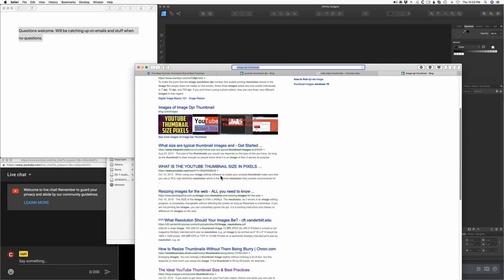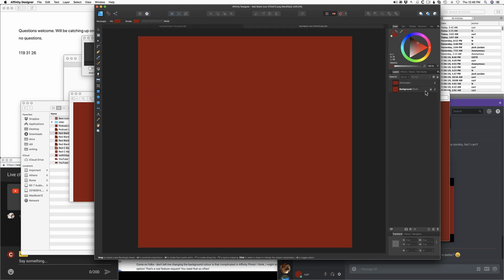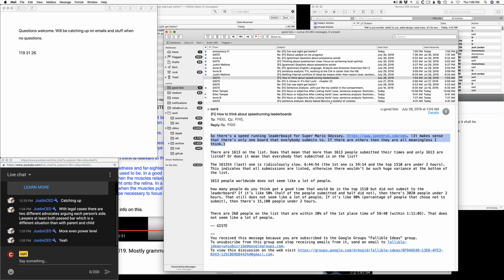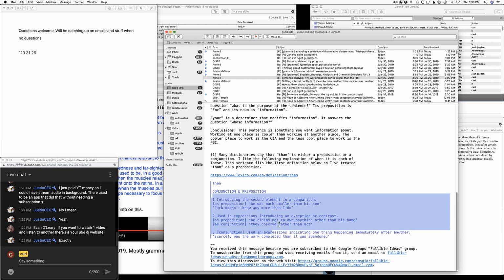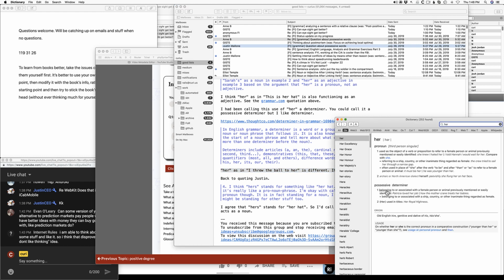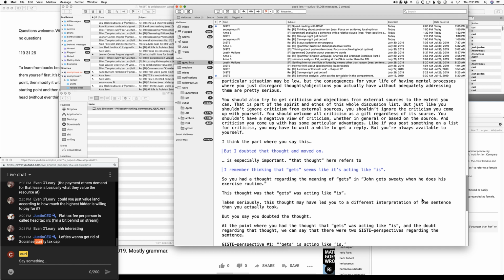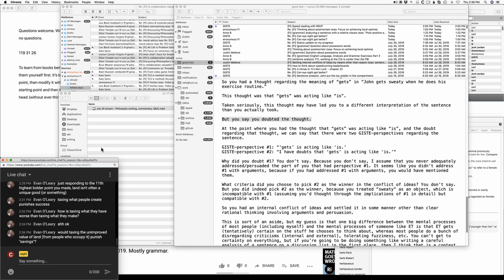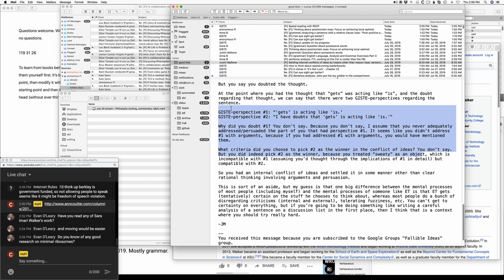#8 Philosophy (writing, commentary, Q&A)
Q&A plus some emails.

0:00 - Beginning of video.
40:05 - Email comments & Q&A begins
46:01 - Speedrunning
52:46 - Chess
1:18:45 - Attitude to thinking about economics
1:35:13 - Land value tax problems
2:21:02 - Where to live